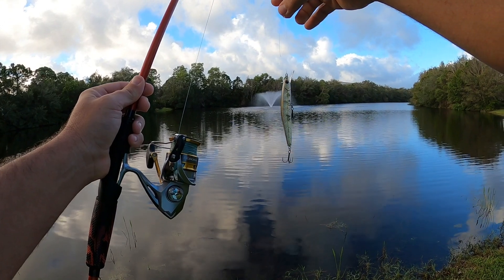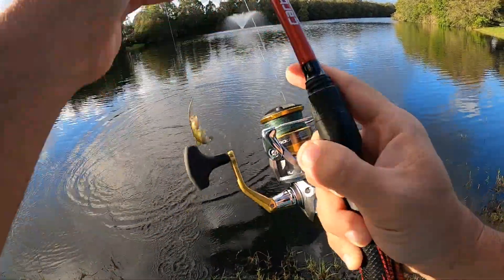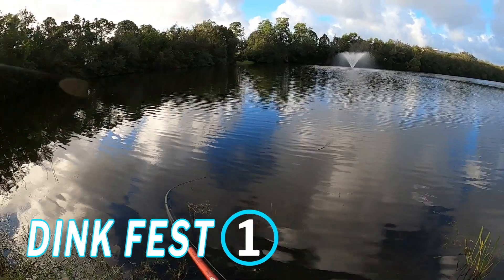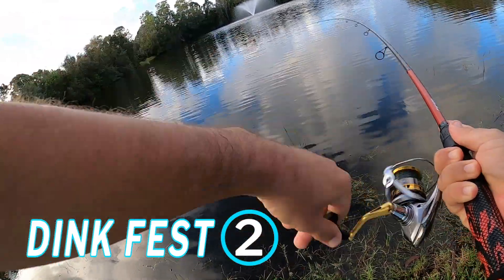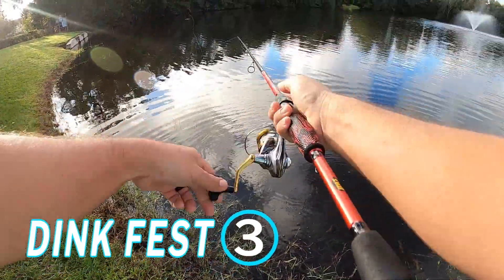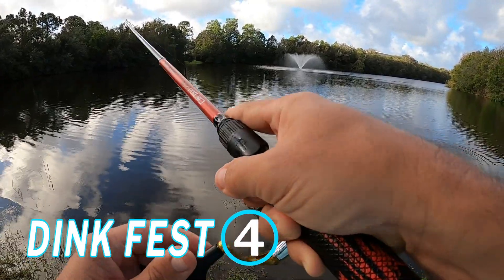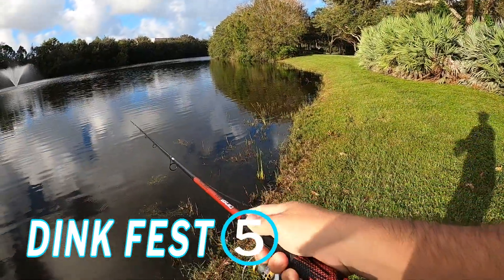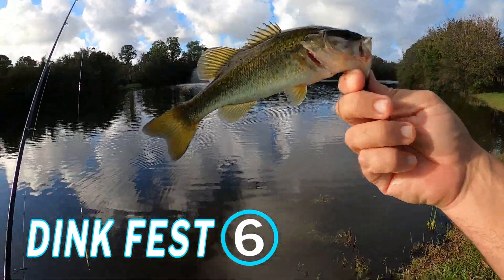BANK BASS FISHING A New Spot. IT'S A DINK FEST!!!!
BANK BASS FISHING A New Spot. IT'S A DINK FEST! In this bank fishing video I check out a new spot to see if it holds any bass. I use an Ima Lures Flit 100 and a Tec Baits Tec Stick to try and catch some bass. It's a dink fest. Hope this one makes you laugh! ⬇⬇CLICK BELOW FOR LINKS & MORE INFO⬇⬇